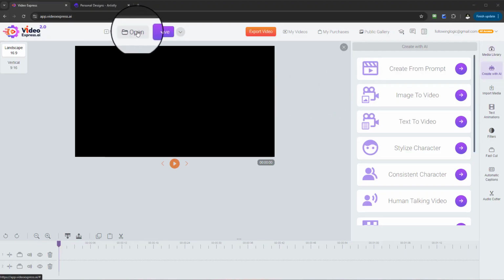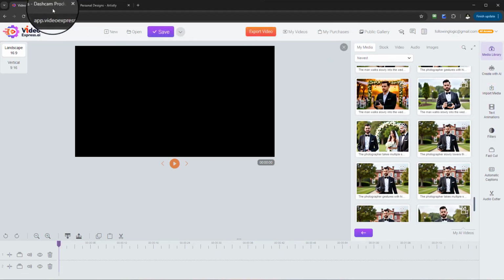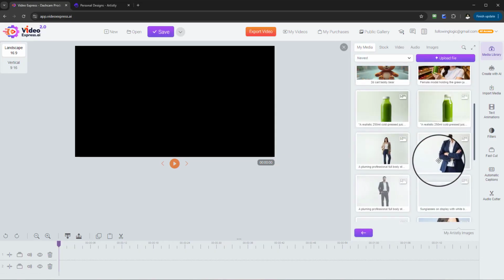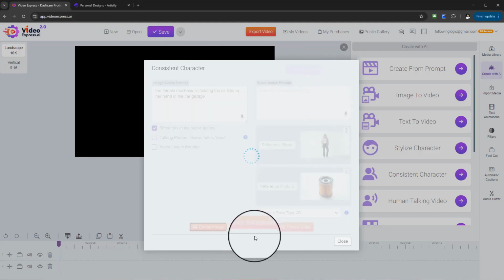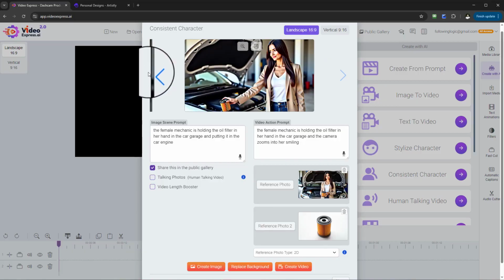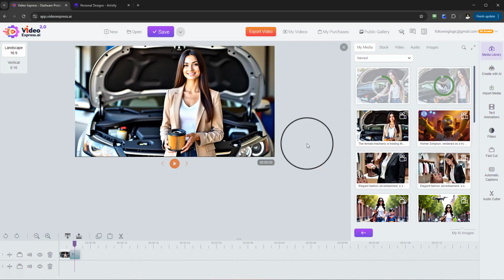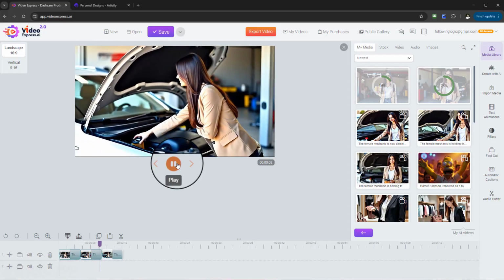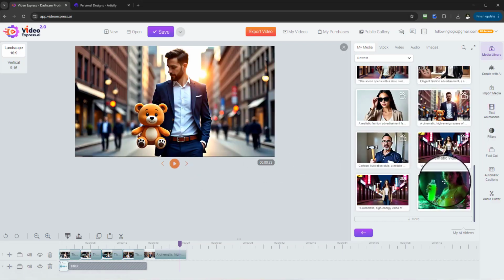Video Express 2.0: How To Create Product Holding Videos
Video Express 2.0 Tutorial – Create Product Holding Videos in Minutes

👉 intend Access Link –
videoExpress 2.0 👉:-

Want professional product-holding videos without hiring models or cameras? 🤯
In this video, I’ll show you how to create realistic product holding videos using Video Express 2.0 with the power of AI.

With Video Express 2.0, you can generate:
📦 Hand-holding product videos
📱 App & gadget holding demos
🛍️ Amazon / Shopify product ads
🎯 High-converting promo videos

🔥 What You’ll Learn:

✅ How to use Video Express 2.0 step-by-step
✅ Create AI human hand holding any product
✅ Best settings for realistic output
✅ How beginners can use this for income

Perfect for:
✔ Dropshippers
✔ Amazon sellers
✔ Coaches & agencies
✔ Social media ads creators

👉 Watch till the end to see the final output and best use cases.